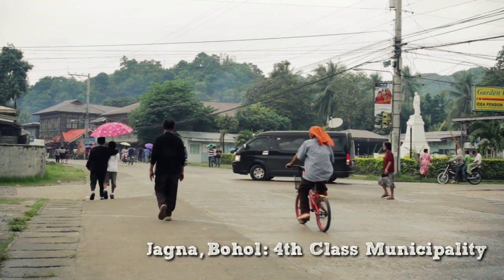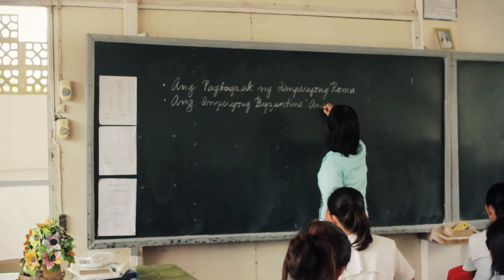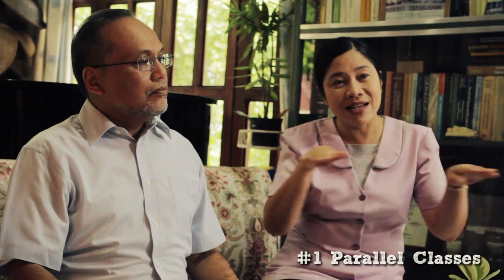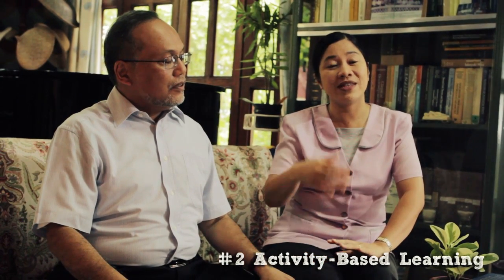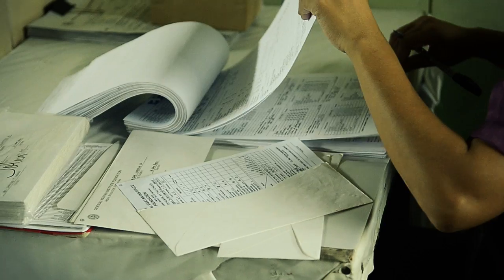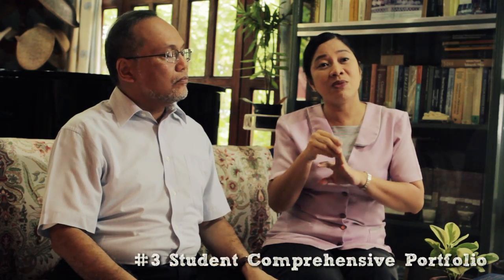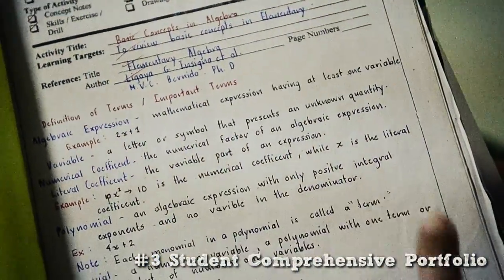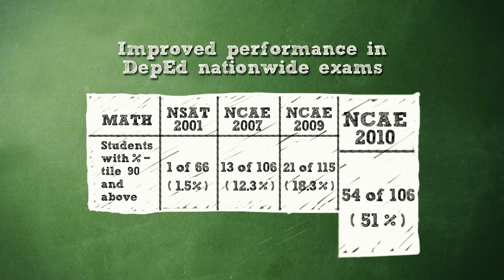Dynamic Learning Program